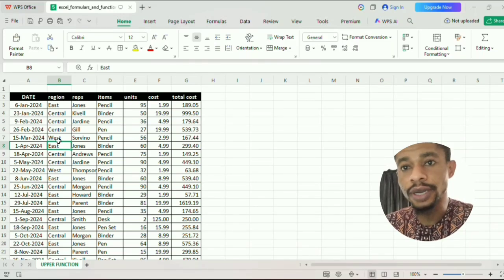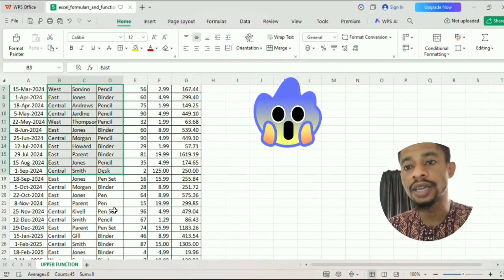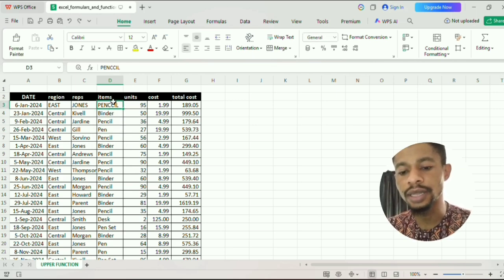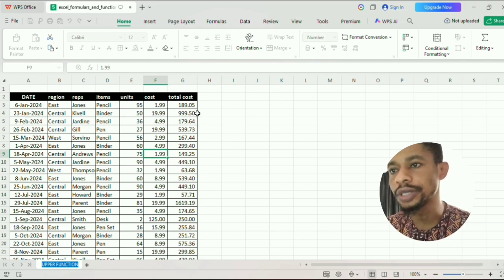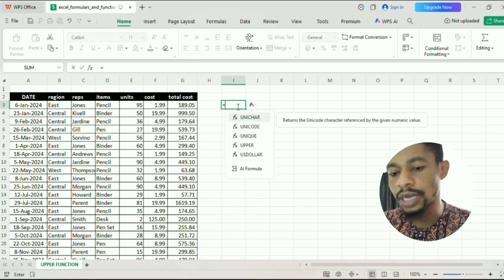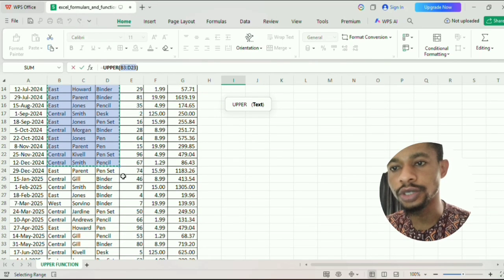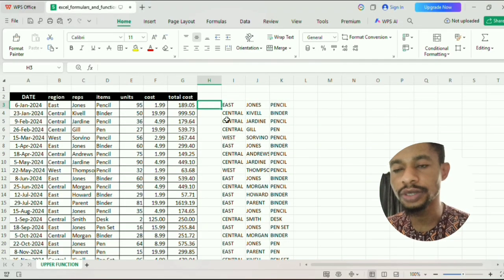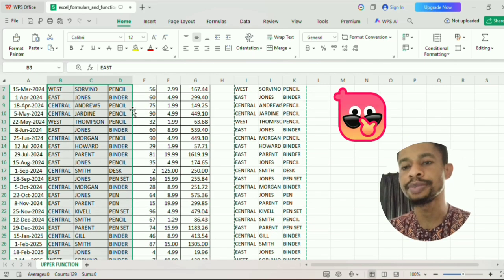How to change all letters to capital letters in excel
How to change letters to capital letters in excel to make your work faster and easier